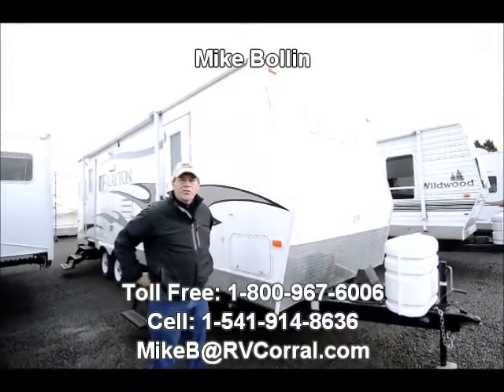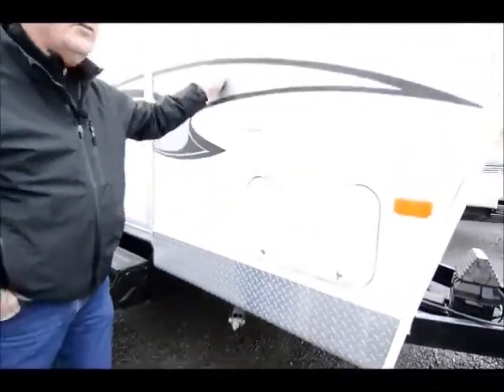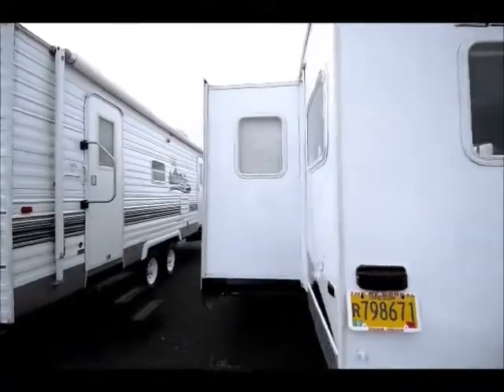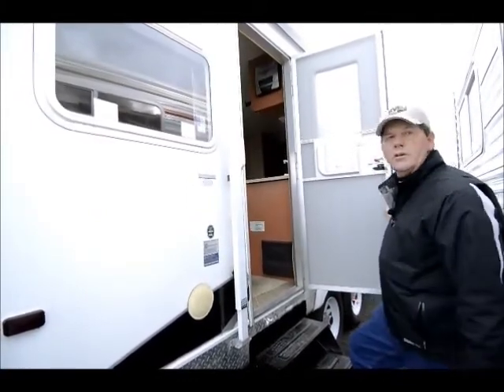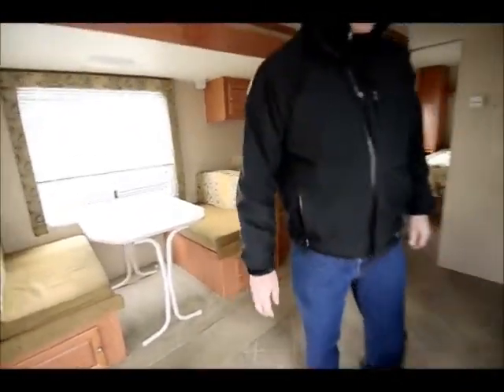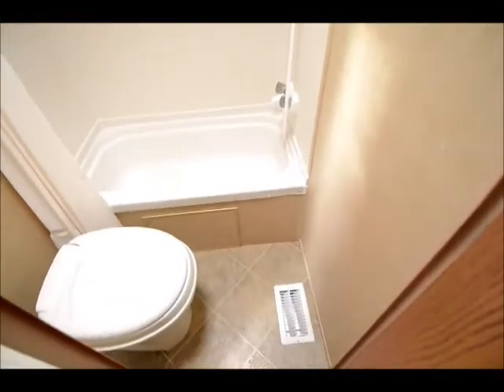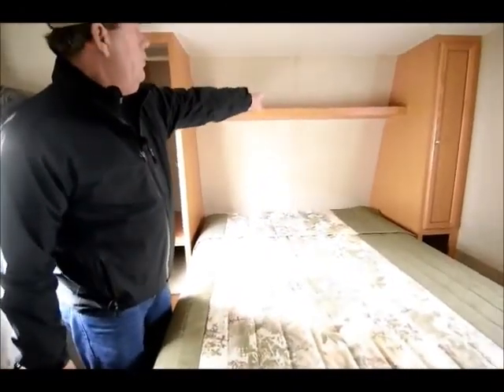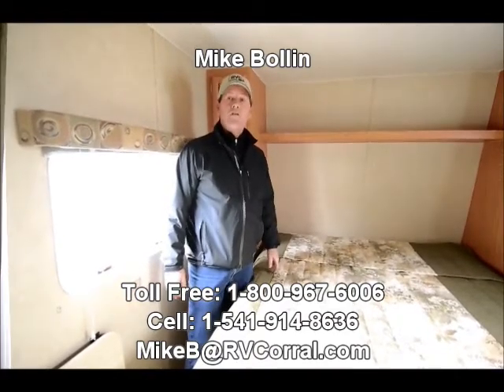The RV Corral 2007 Skyline Layton 272LTD - 27'